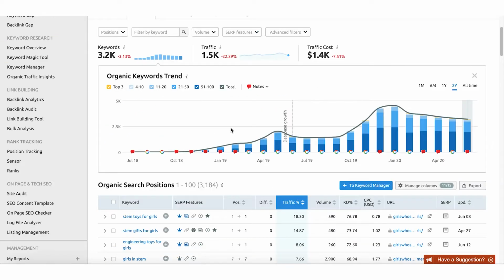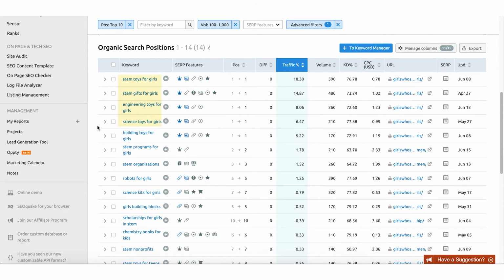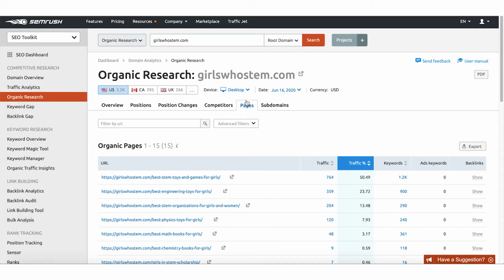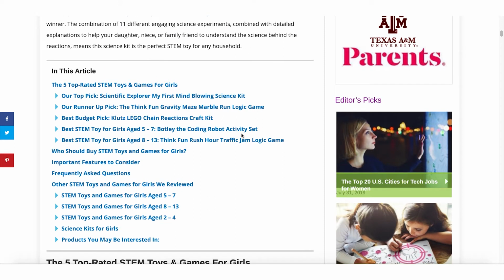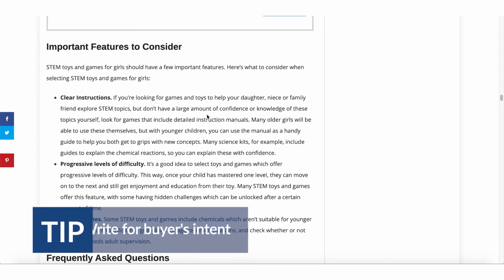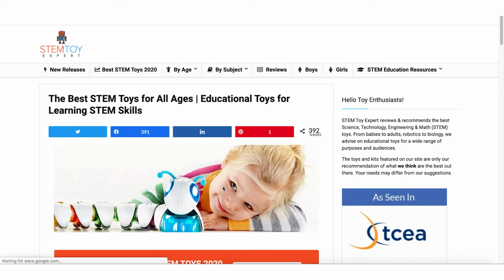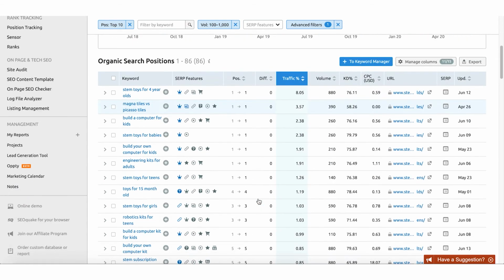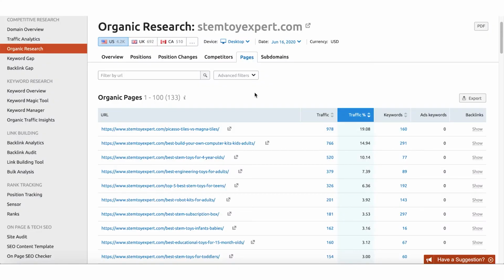Semrush Keyword Research Tutorial for Beginners | 2023 SEO Tips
Are you stressed when it comes to where to start your keyword research? Thinking about using Semrush to speed up your keyword research?

In this video, I'm going to teach you how to use Semrush keyword research to help you discover what longtail keywords to use when creating content, how to pick the best ones and more.

📥 DOWNLOAD my free Digital Marketing Jumpstart Kit to get more organic traffic and leads to your

☕️ Did I help you out?

0:00 - Introduction to Semrush Keyword Research Tutorial for Beginners

1:15 - What is Semrush?

Semrush is a full suite digital marketing tool that you can use for competitive research, keyword research, link building, rank tracking and more.

2:03 - GirlsWhoSTEM.com is the site we go over in our real-world example

3:08 - Filtering features of Semrush

Semrush filtering tools are super powerful.
1. Apply using the advanced filters
2. Look for things that fall between the volume of 100 - 1,000
3. Isolate for things that have a keyword difficulty below 80
4. Look for things that only rank in the top 10

5:12 - SERP features of Semrush

Using the Semrush search feature is coupled with the advanced filters can be a great way for you to figure out what are the best and most valuable keywords to these competitors. It's already been validated by these competitors so you know that if you make better content for this and try to outbeat them, that you're going to get some of their traffic.

6:05 - Keyword Manager overview

You can create keyword lists and put them into the keyword manager. All you need to do is check off the keywords that you want to add to the keyword manager

6:25 - Pages view of organic research

This is super valuable when you're trying to do any competitive analysis when it comes to keyword research.

7:49 - Top-ranking pages for Semrush

Semrush is going to filter all the keywords that a particular page is actually ranking for. It also shows how this page is ranked over time, which is also super cool cause you can potentially tie to any potential algorithm changes that have happened through the years.

10:56 - Reviewing competitors in Semrush

This will help us keep exploring this niche further and see if we've missed any good longtail keyword opportunities at a high level.

12:18 - Jumping into a competitor of GirlsWhoSTEM.com

Here, we cover stemtoyexpert.com.

15:53 - Favorite SERP features

Featured snippet, as well as People Also Ask are specifically my favorite ones. These are the things that are most highly relevant around the buyer's intent and search intent of people. Whenever you're on Semrush, you can just filter by the things that actually fall into People Also Ask. And these are things that can make for potentially great subheaders when you are creating your content.

16:55 - Brainstorming content ideas

If we were that toy maker, what we want to do is think about what sort of content would be helpful for people who'd be searching for these sorts of phrases.

18:38 - Two Big Takeaways to Remember:
1. When you're doing your keyword research with Semrush, be exhaustive in your analysis. Look at not only the top ranking post, but the top 5-10 ranking pages.
2. Use advanced filtering features on Semrush for your keyword research. That's really where the power of the platform is and what differentiates it from all of the other free tools.

Grow with Will is all about helping you grow your business, get more customers, and hone your business acumen. I teach you the real-world business skills you didn't learn in school to help take you from zero to self-starter.